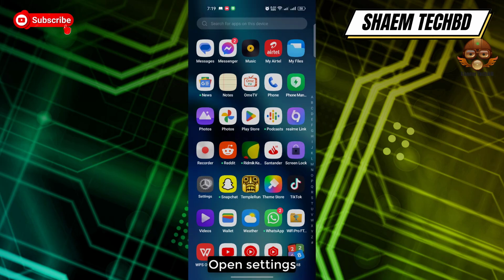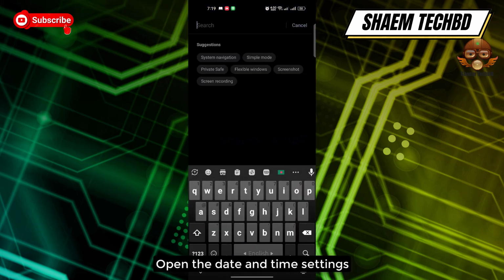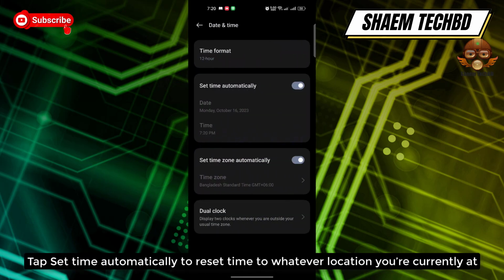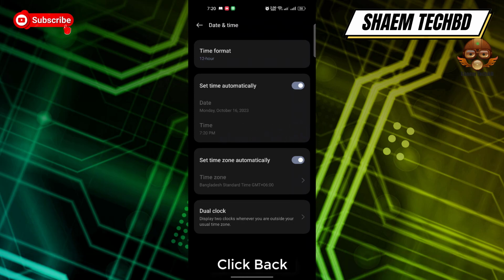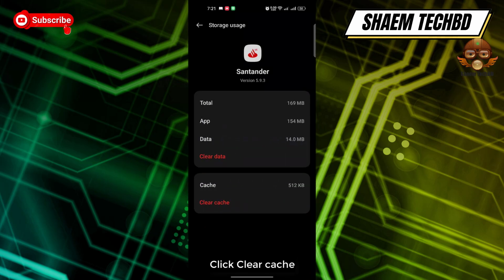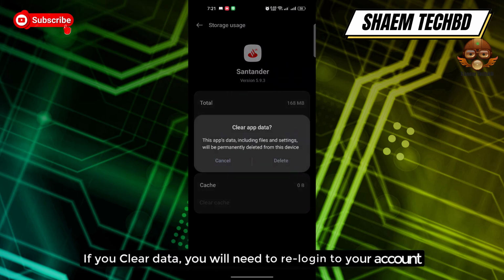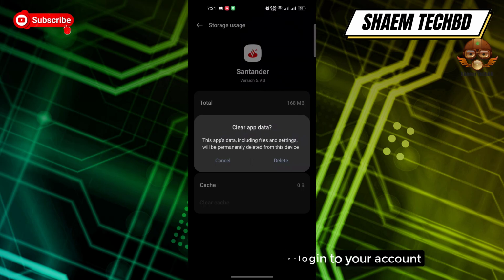How to Fix Santander Bank Us App Doesn't Work in Android After New Updates